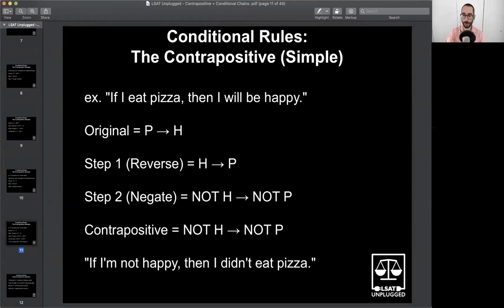Difficult LSAT Phrase I "Need Not"